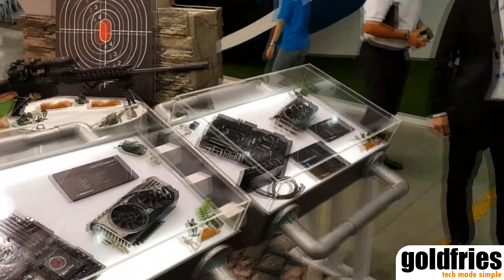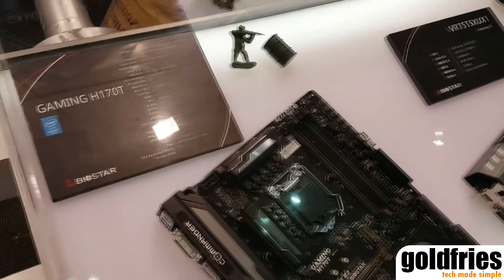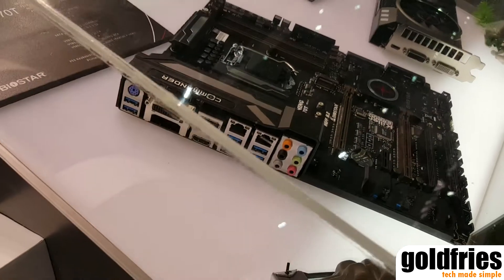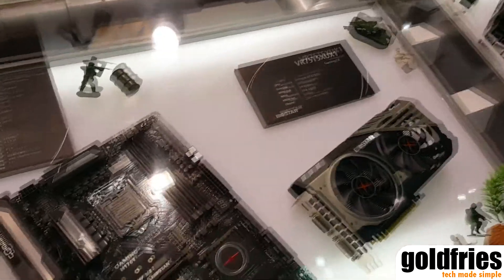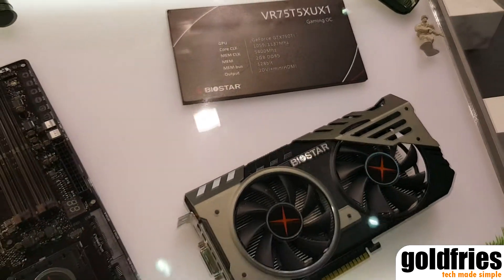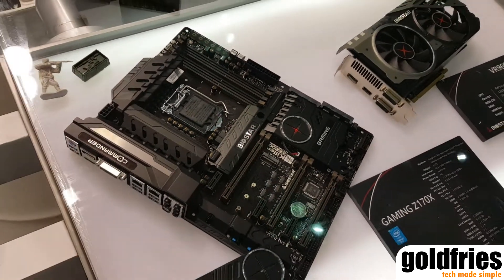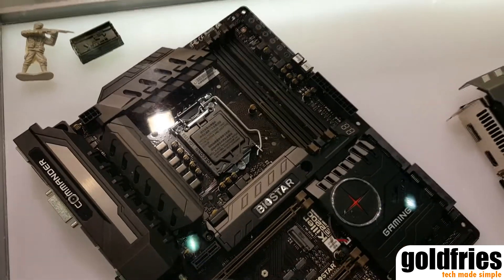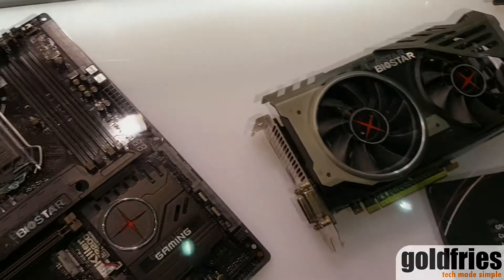BIOSTAR Showcases Intel 100 Series Chipset Gaming Motherboards at Computex 2015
With the impending release of Intel's new processors, every other brand in the market is revving their engine to showcase their latest generation motherboards and Biostar has no intention to be left out of the party.